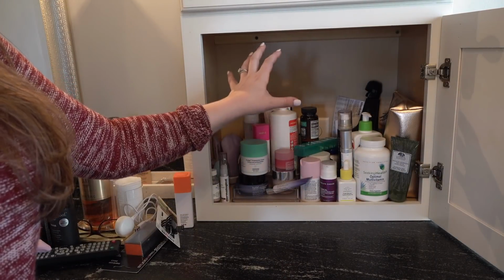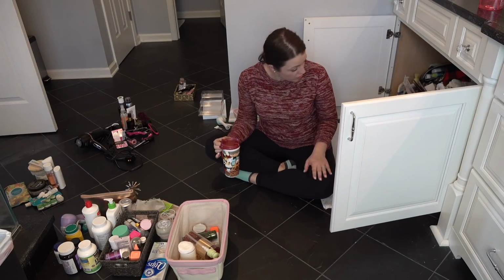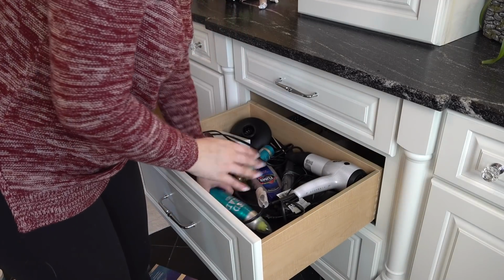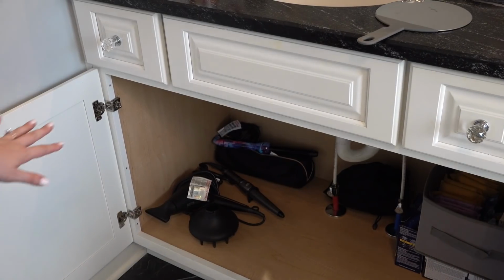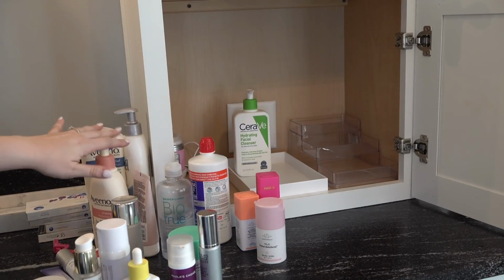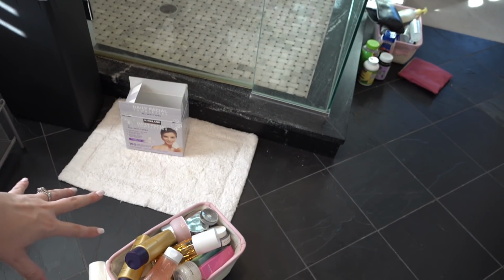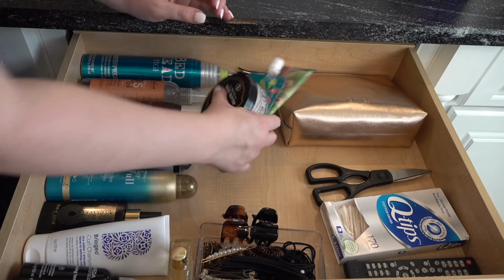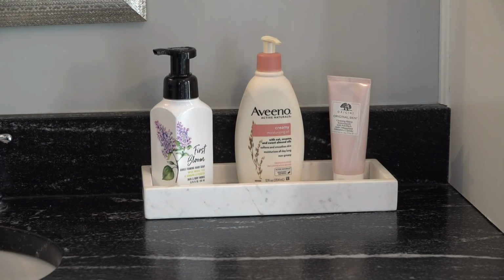HEY, LET'S ORGANIZE OUR BATHROOMS TOGETHER!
Come declutter & re-organize my master bathroom with me!

PRODUCTS MENTIONED ⤏

Goody Ouchless Pony Tail Holders
Cerave Hydrating Cleanser
Origins Cleansing Makeup Removing Jelly
Aveeno Creamy Moisturizing Oil Lotion